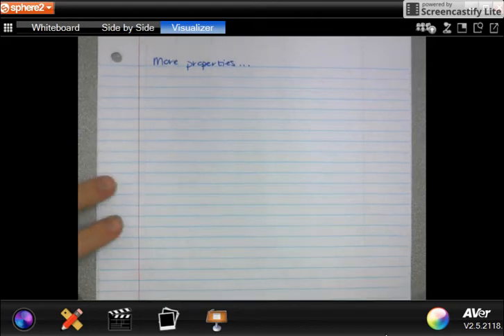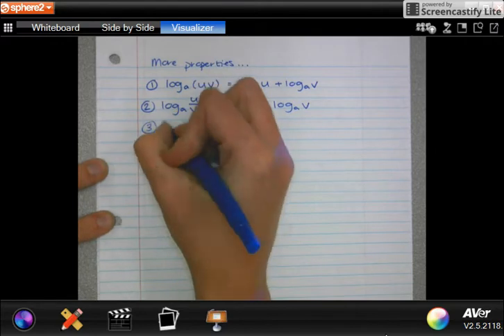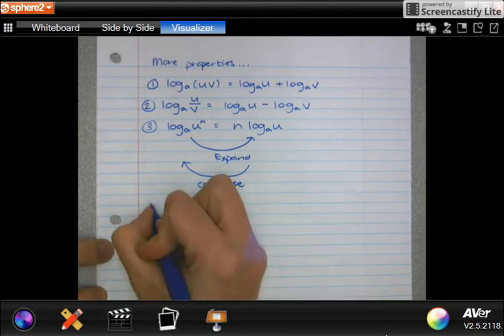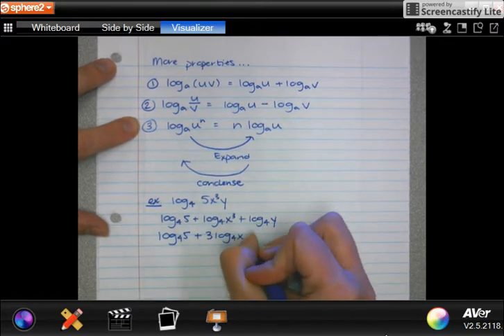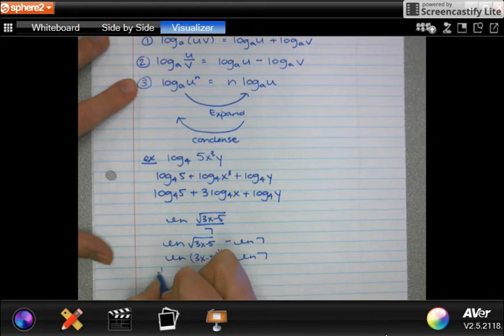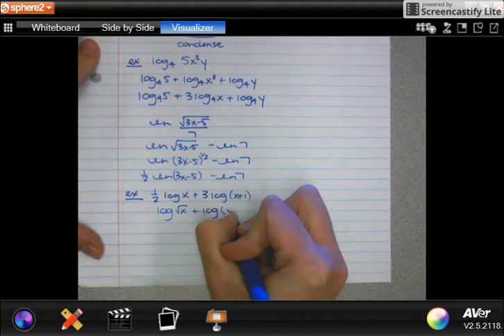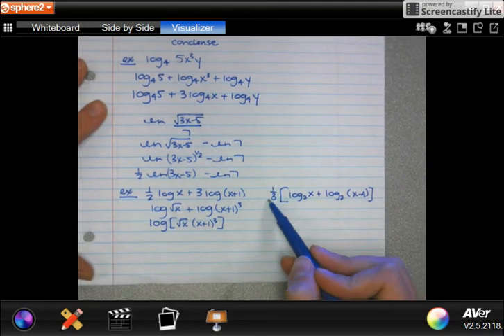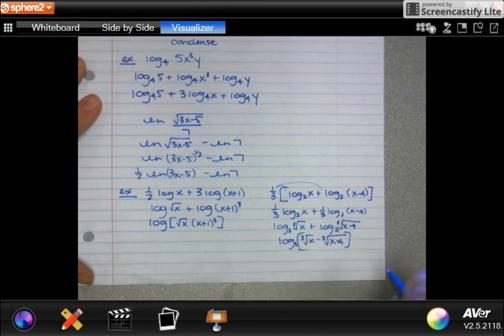Properties of logs (part 2)